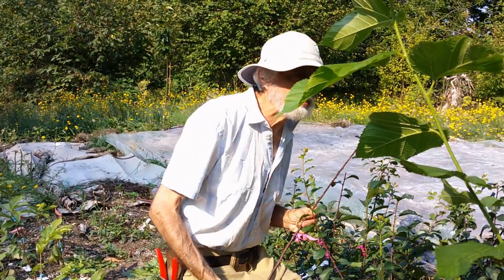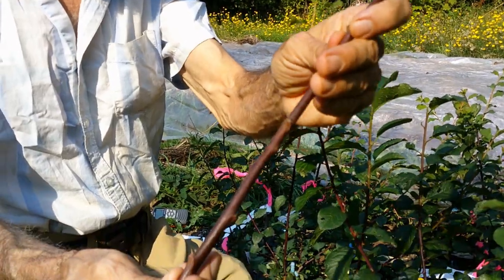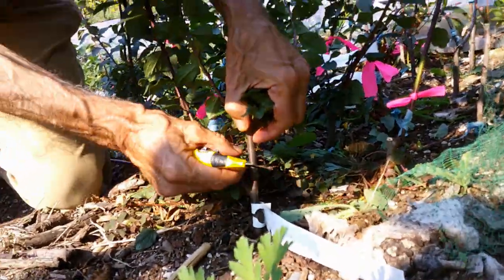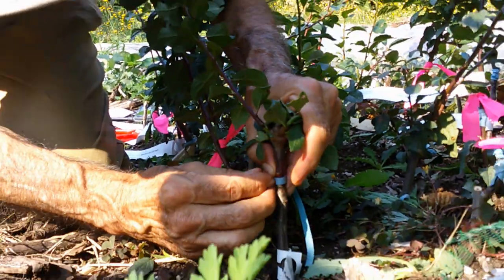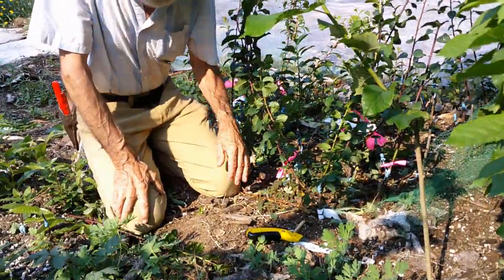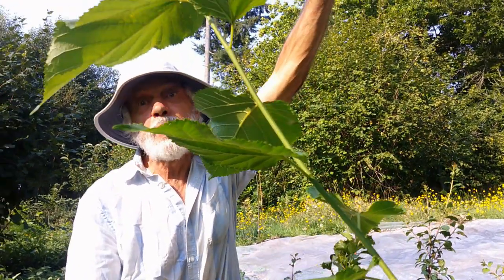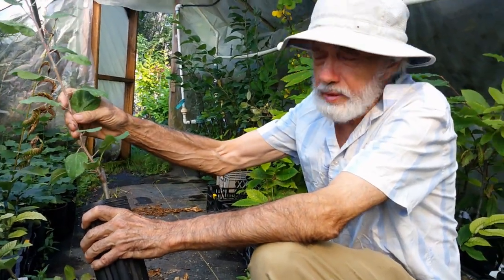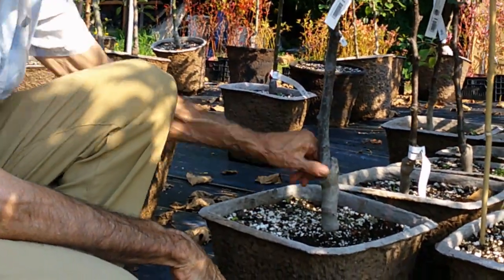How to propagate trees by chip budding in late summer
Chip budding is a common way to propagate fruit trees in late summer or early fall.  We take fresh cuttings from this year's growth on a parent tree, and splice a "chip" with a single dormant bud into an existing rootstock.  The following year, new growth will emerge at the beginning of the growing season.  Any rootstock growth is cut off to allow the bud from the desired variety to grow into a whole new tree.